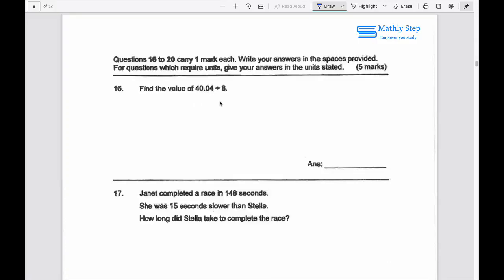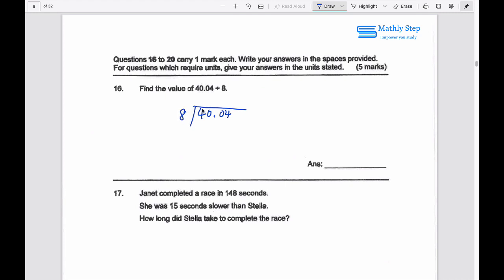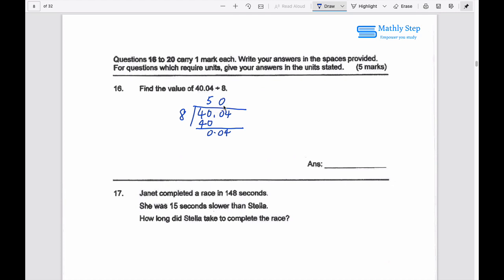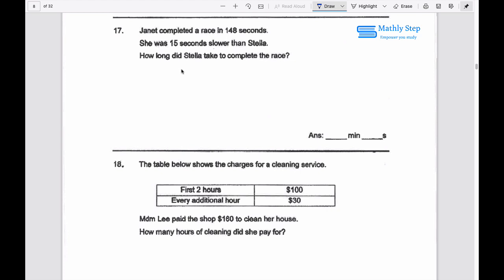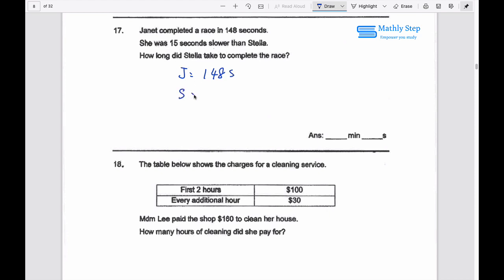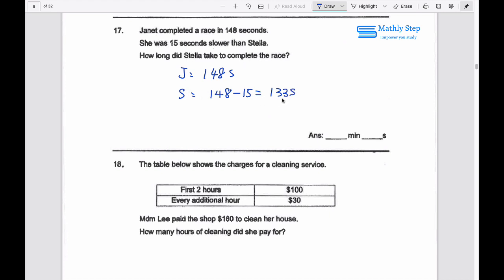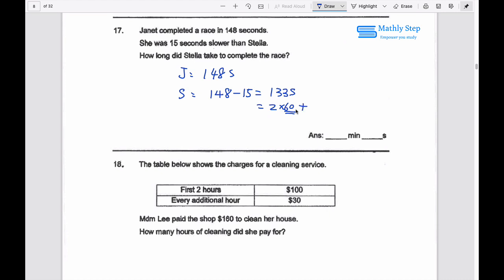Taonan Preliminary Paper 2020 q16-17